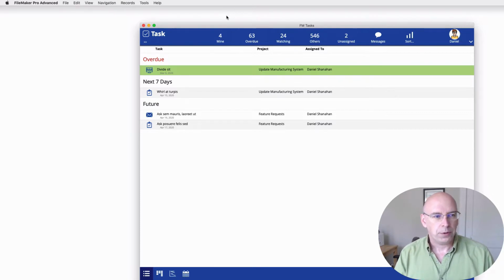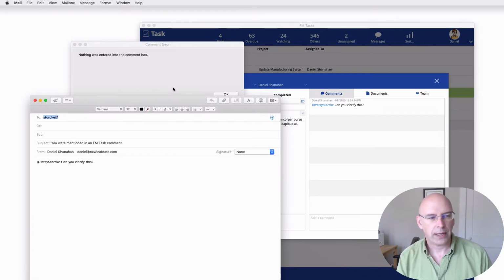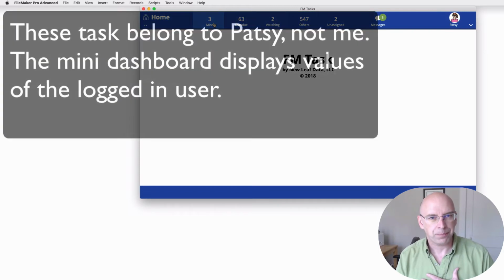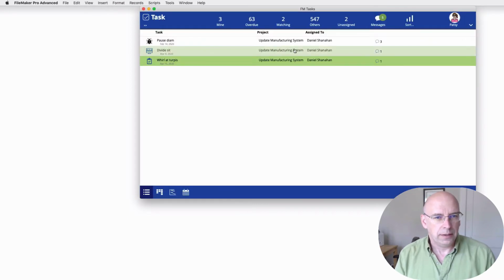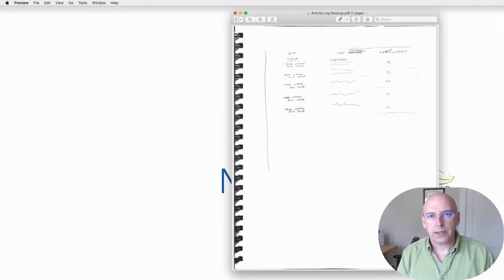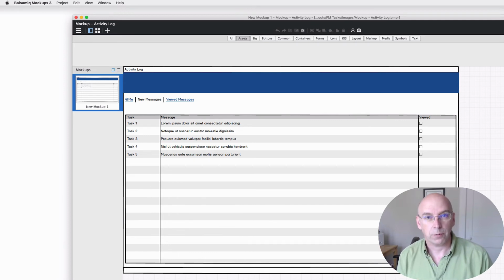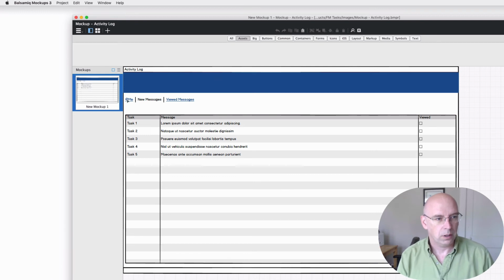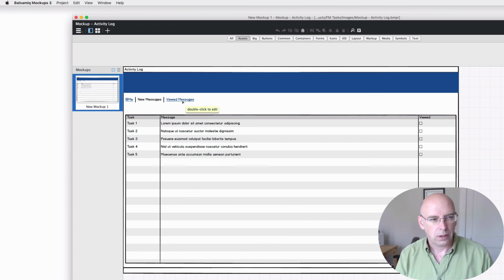Script FileMaker with Me - FM Task v2.1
I'm re-designing the comments list in my forthcoming task management app.  It involves several steps.  In this video, I show how the current system works, why I don't like the original design I created, and sketch out a new design.
New Leaf Data, LLC builds business management apps on Windows, Mac, and iOS devices using the FileMaker Platform.

💙 FREE RESOURCES
Free inventory articles and demo files:

☕️ SUPPORT
Videos, articles, and demo files are a labor of love.  Any support you can provide is greatly appreciated: